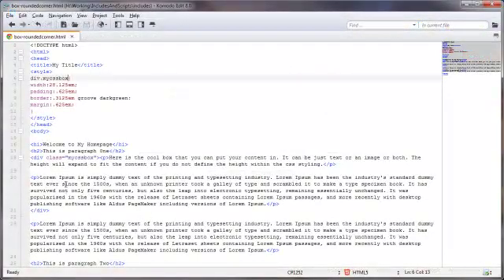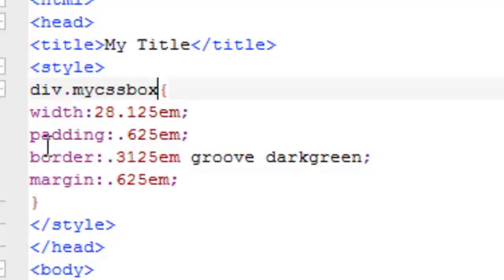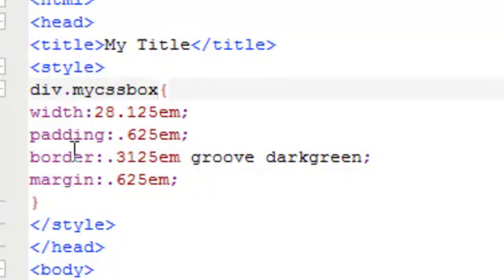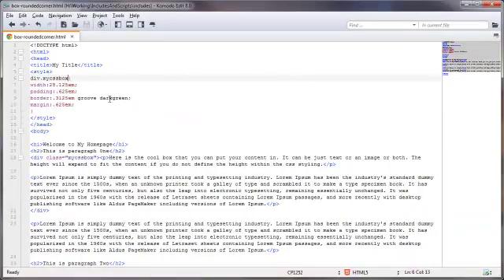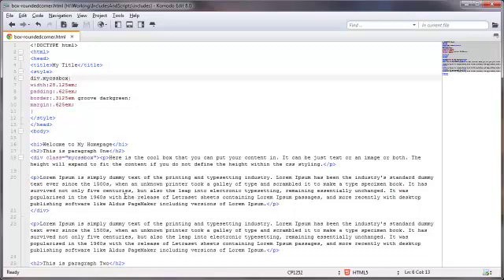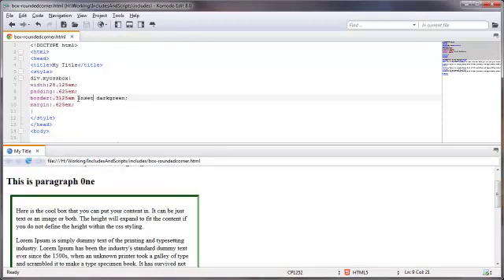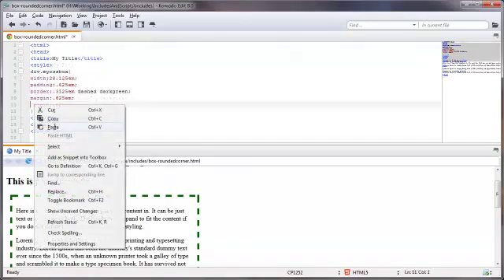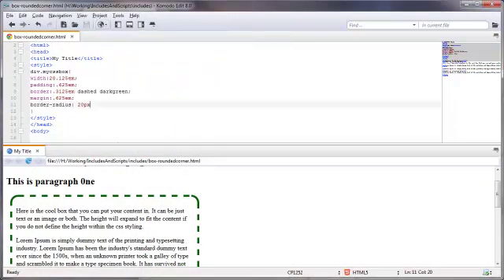18 CSS rounded box corners